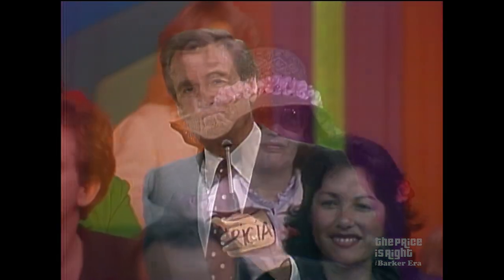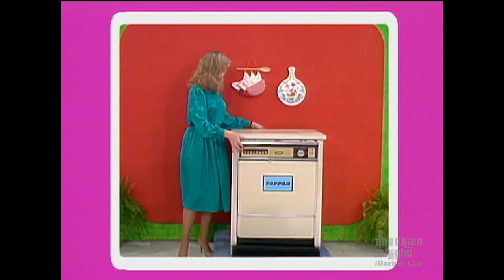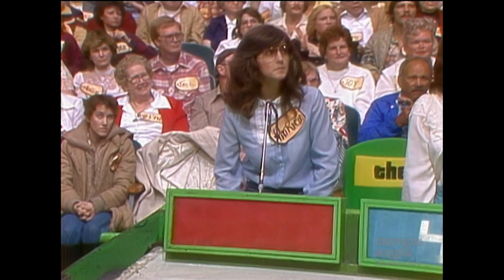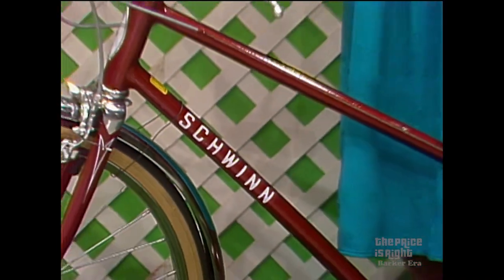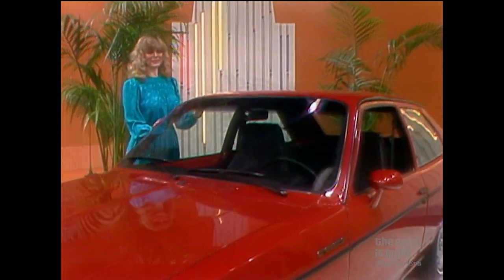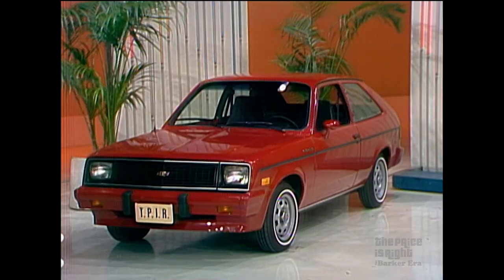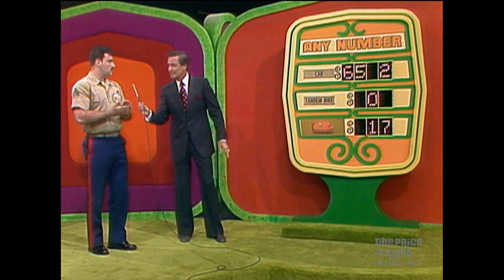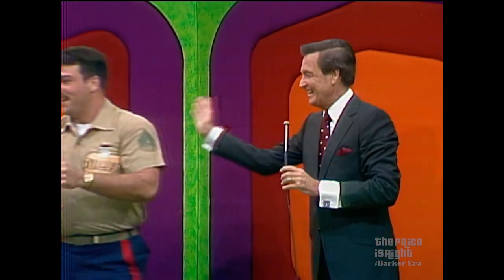Contestant Takes His Chance at ANY NUMBER For A New Car! - The Price Is Right 1983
Contestant Douglas takes his chance at Any Number to win a new car! See if he can guess the final number!

Watch 24/7 on PlutoTV CH #163 and on Redbox.